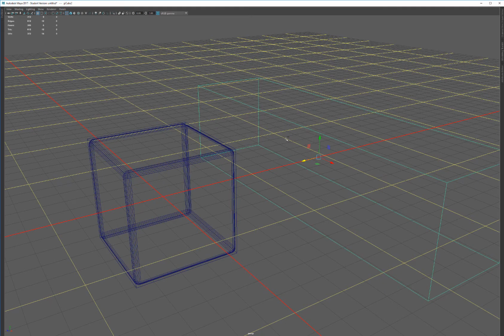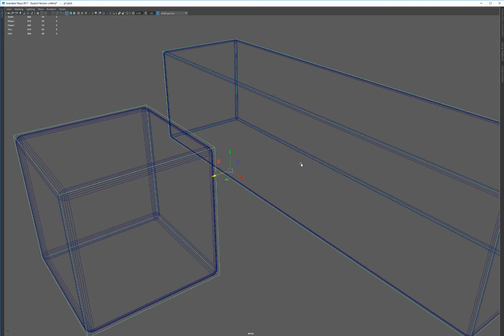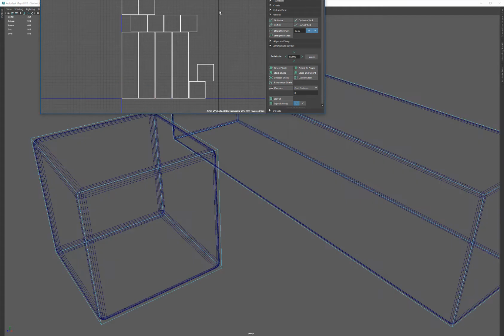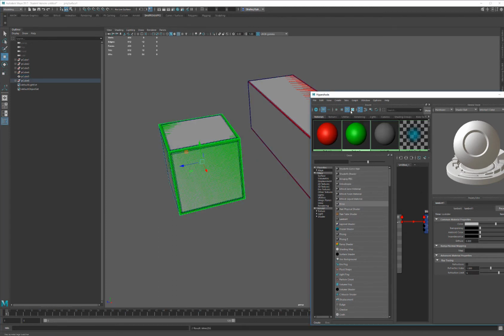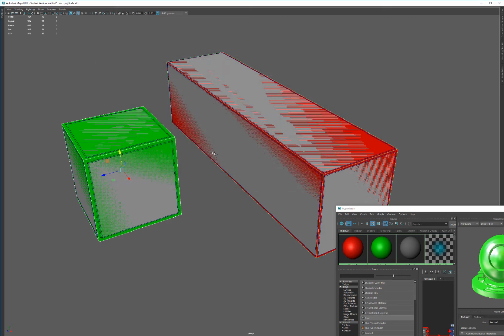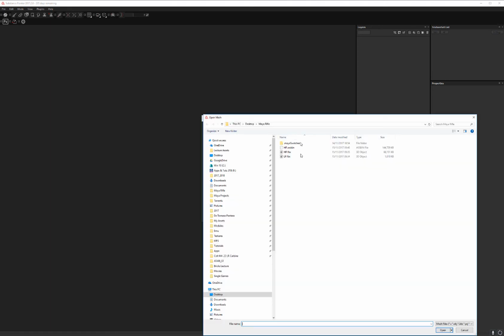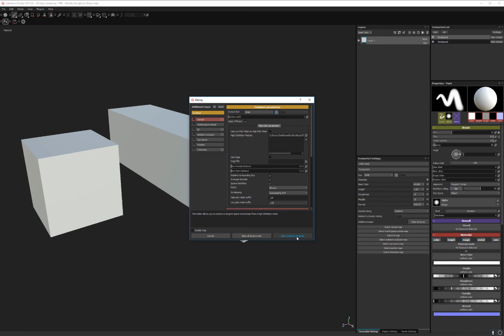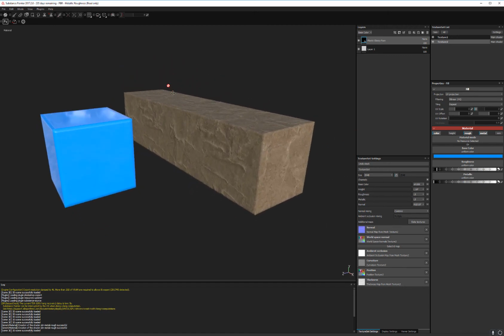1 Basic 2 UVset creation